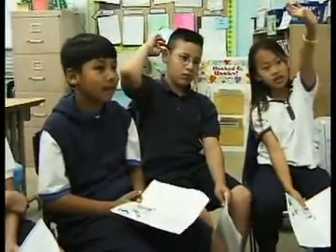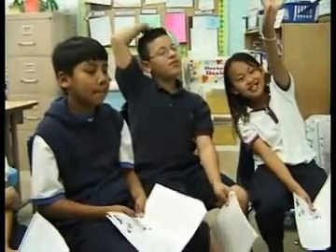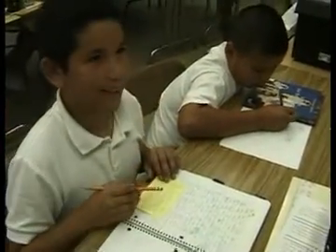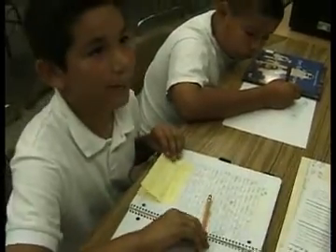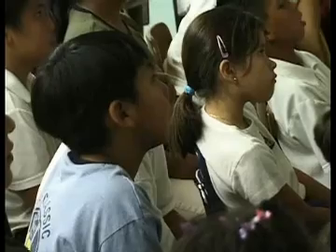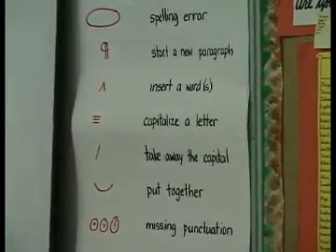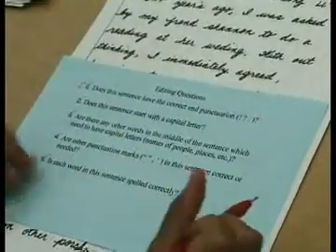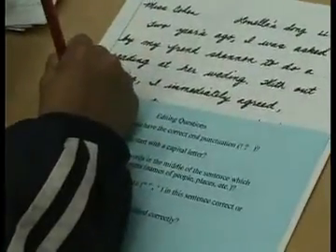Writing as a Process (more detailed)